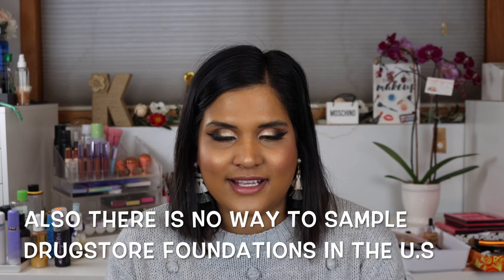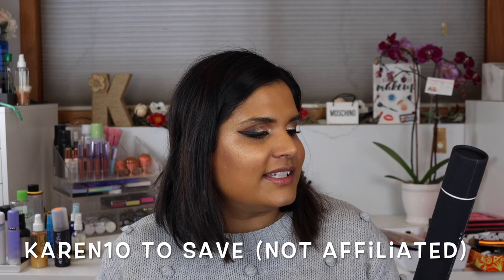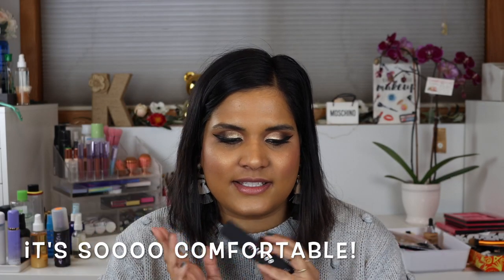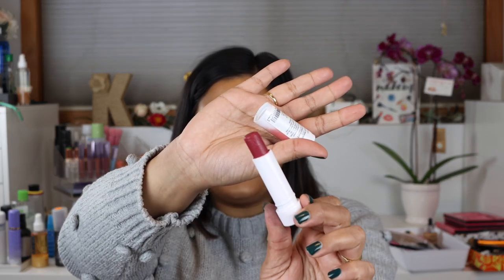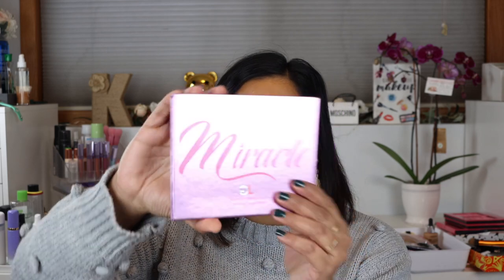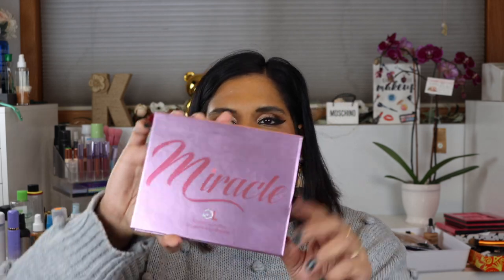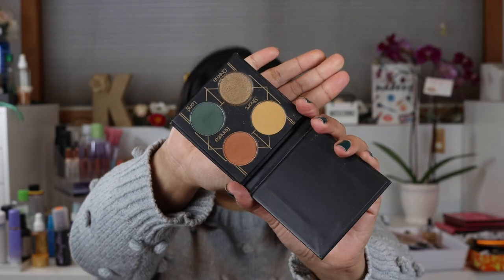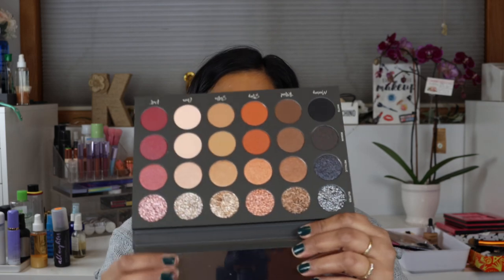JAN 2020 HAUL - LOW BUY FAIL?!? | Karen Harris Makeup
Hi, in today's video i will be sharing the newmakeup I purchased in the month of Jan

- - Outfit Details - -
Top -
Earrings -
- - Makeup Details - -
Foundation -
Eyeshadow -
Lipstick -

1. How old are you ? 31
2. Where are you from ? Sri Lanka
3. Where do you live ? Fargo ND
4. Shade reference ?